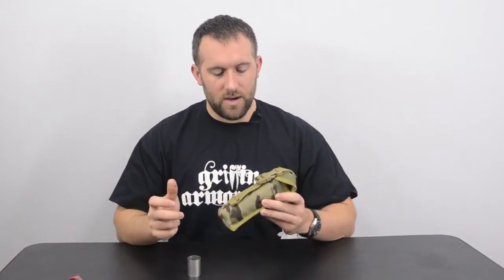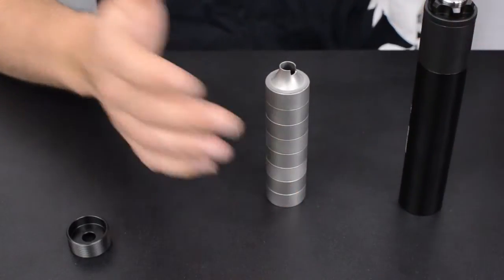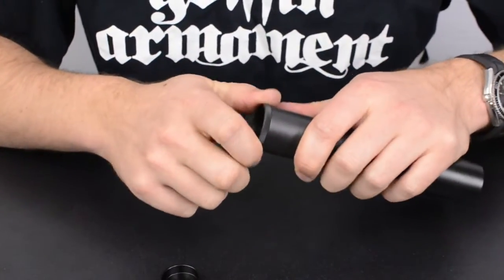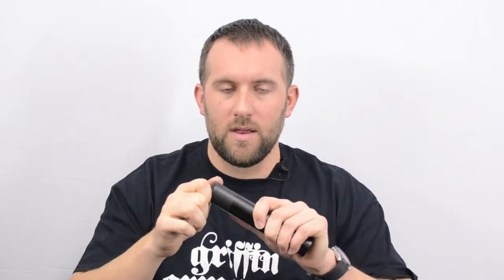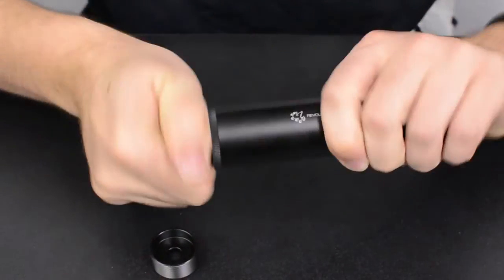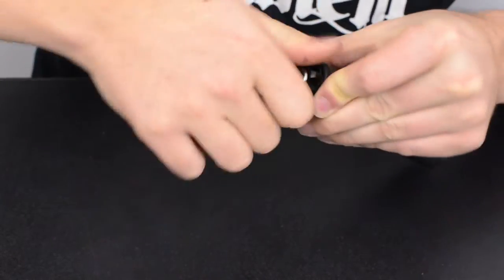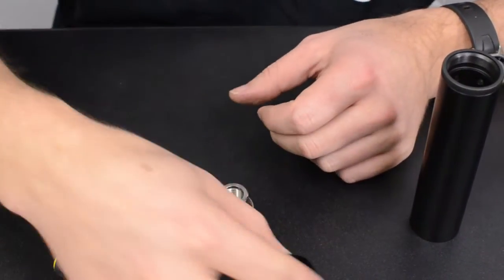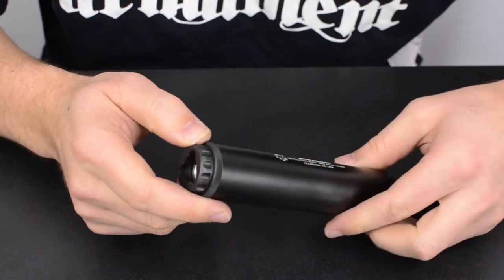Configuring the Revolution 9mm Sound Suppressor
This video tutorial walks you through dissassembly, set up, reconfiguration, and maintenance of the Griffin Armament, Revolution 9mm sound suppressor.